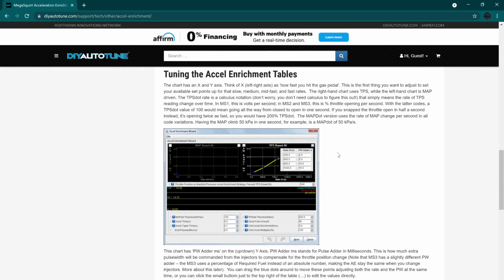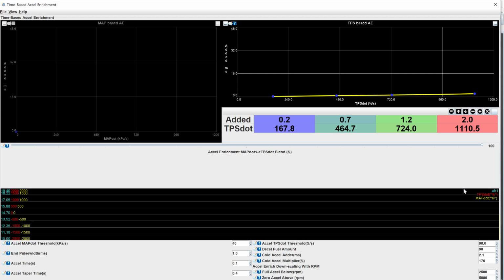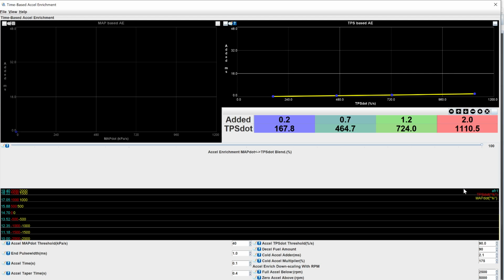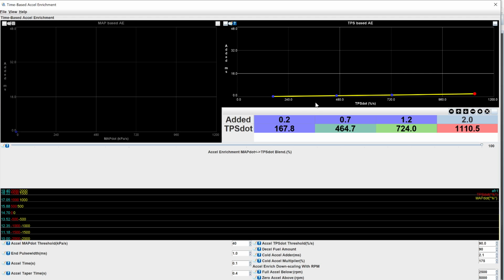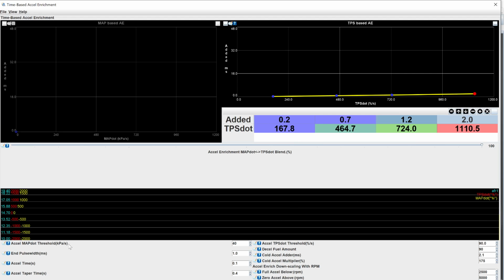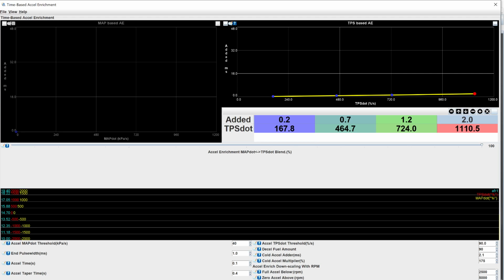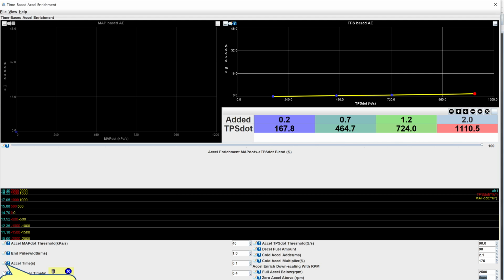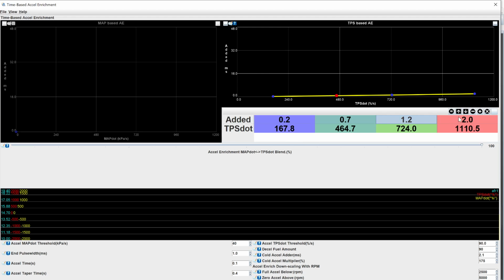Megasquirt Acceleration Enrichment Basics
A quick guide to get your project up and running with acceleration enrichment.